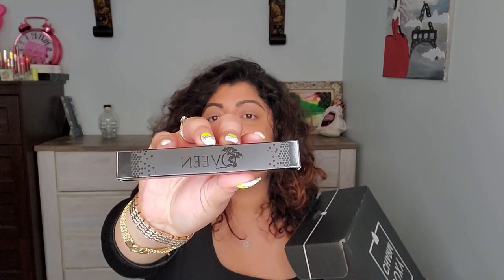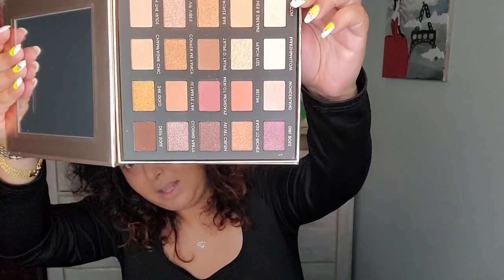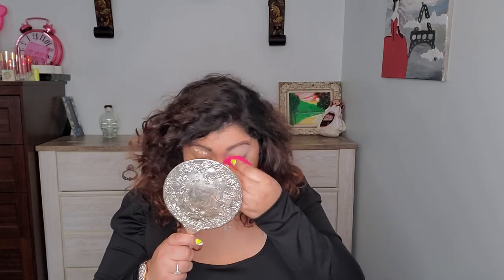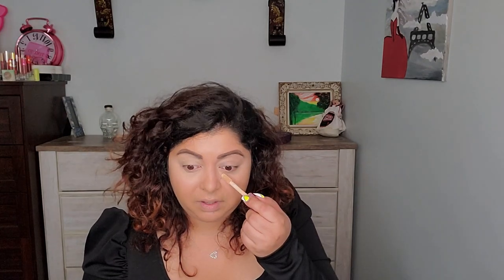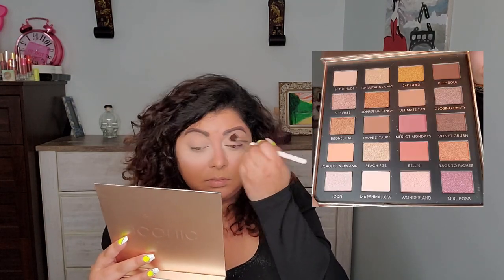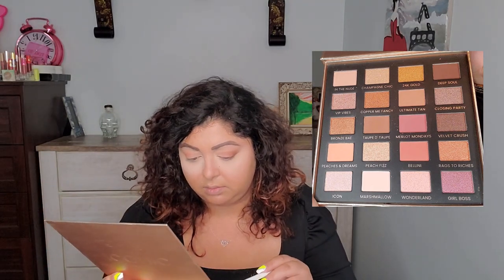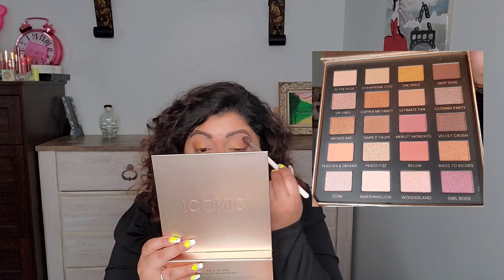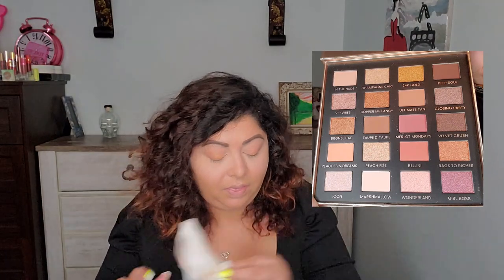Transformation Thursday! /Boxycharm February base box/CosminaBeauty2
Transformation Thursday! I've used every item received in my boxycharm to create this look.